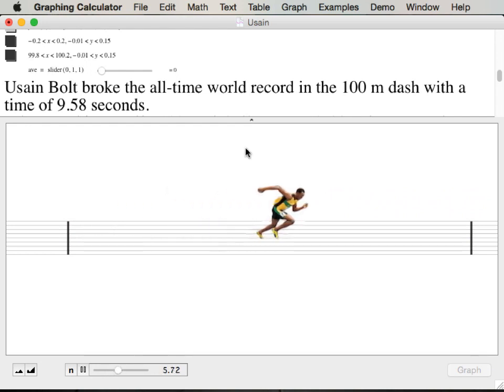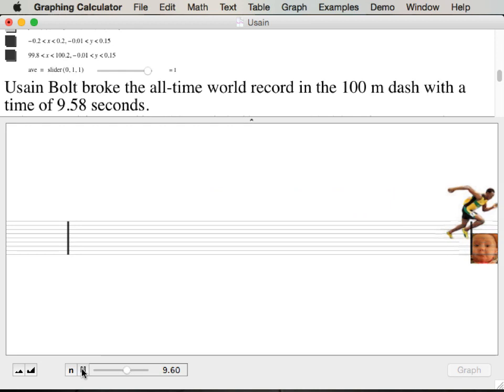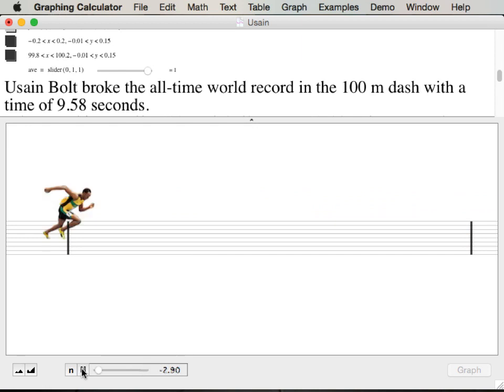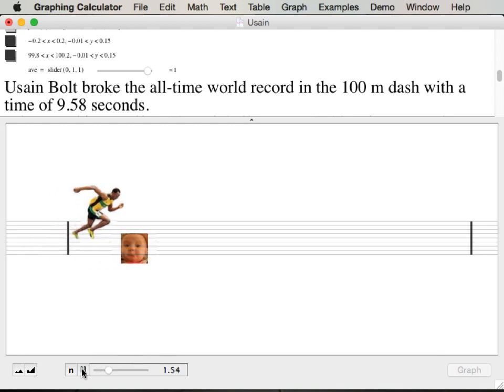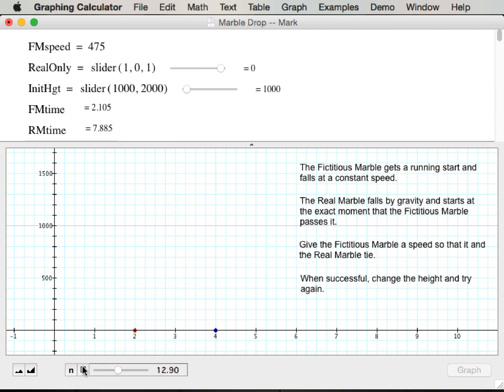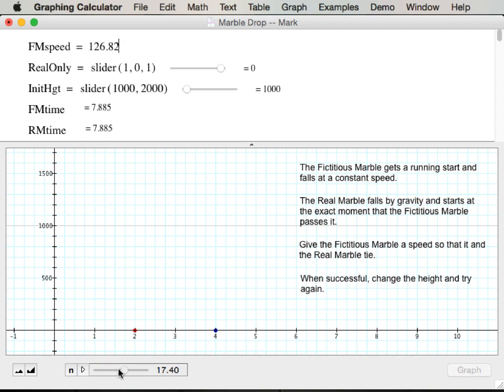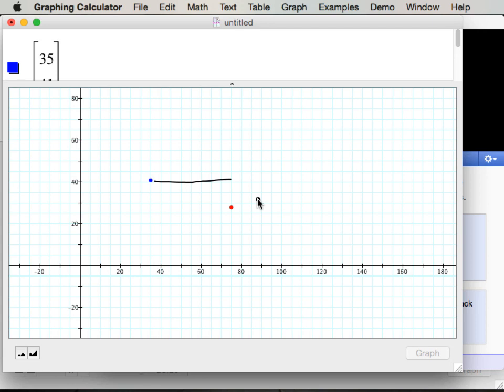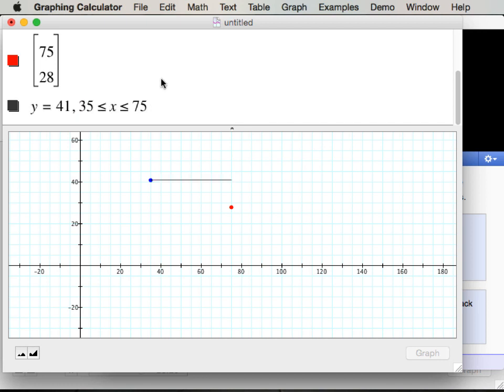MTE 250 Th Aug 17: Average & Constant ROC